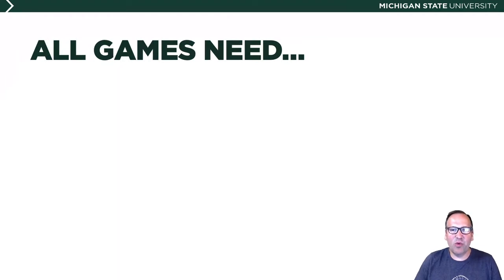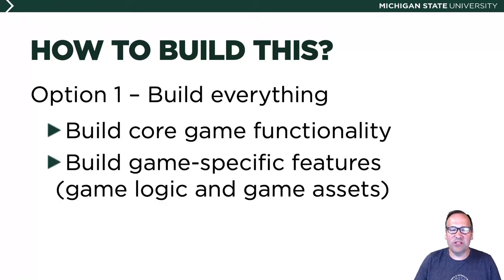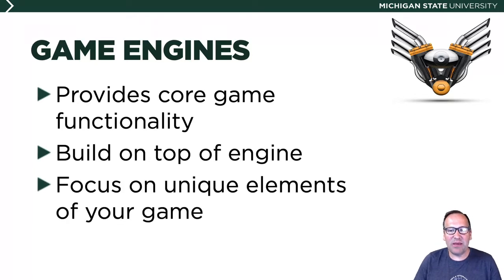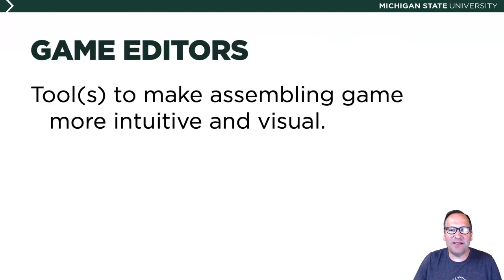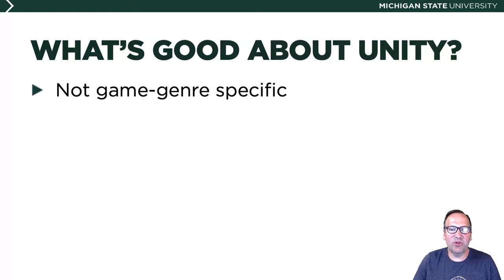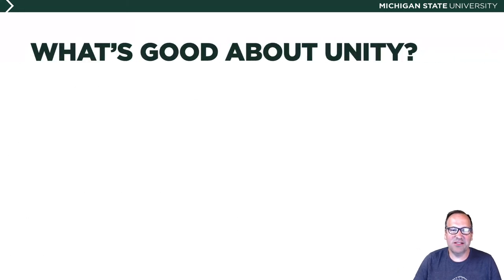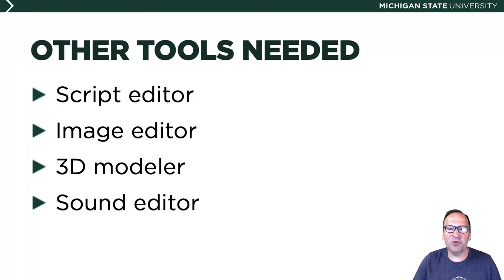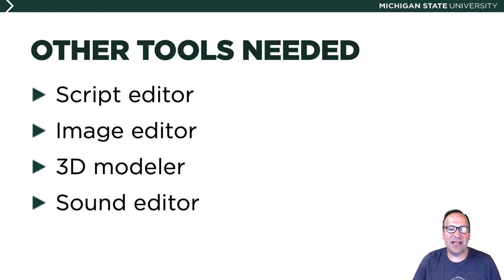Game Design And Development Class 7 | Solar System Project Part 1 | Game Engines Overview